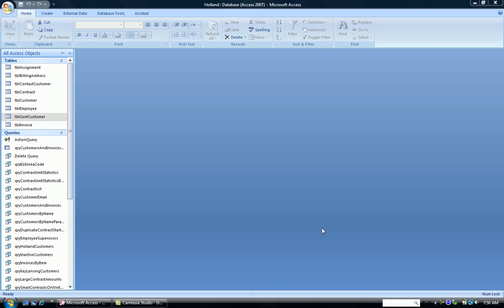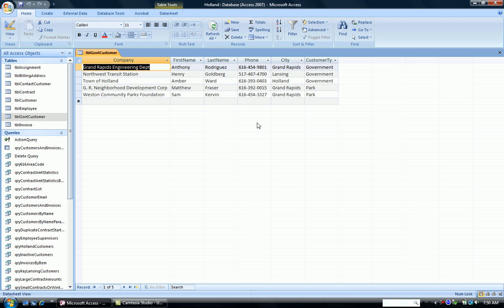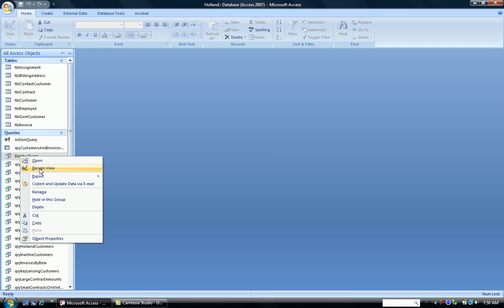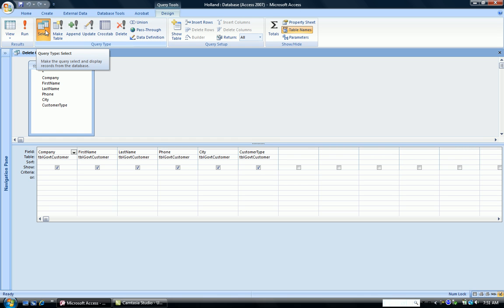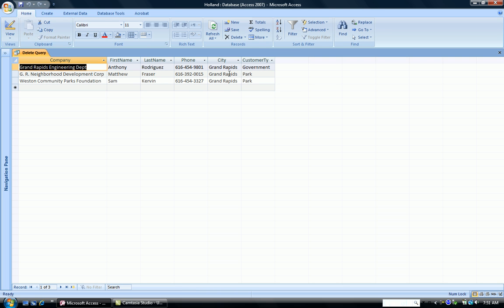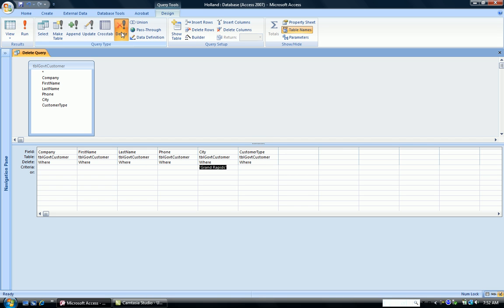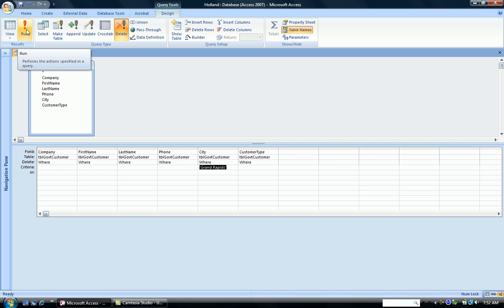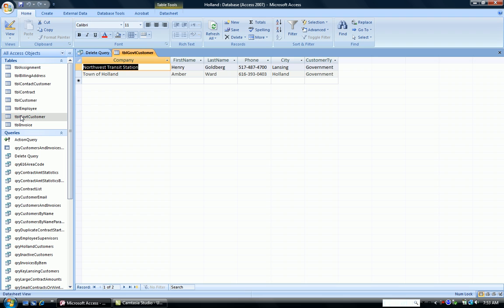Access - Delete Query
Shows the use of the Delete query in Access